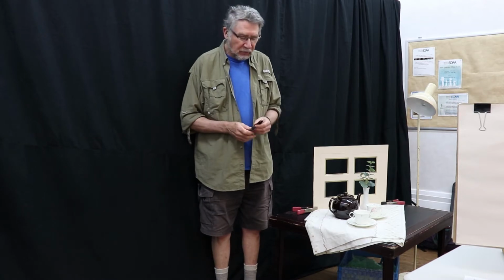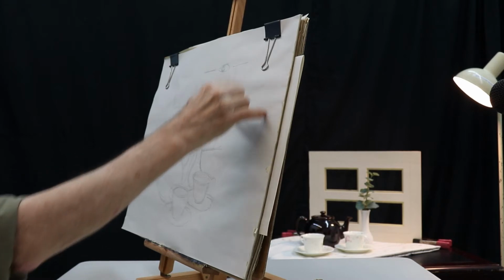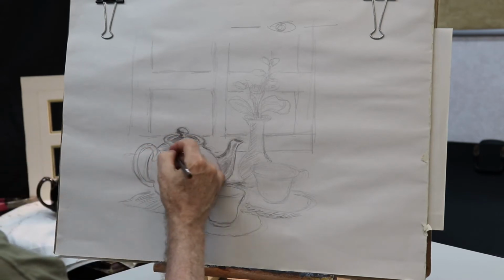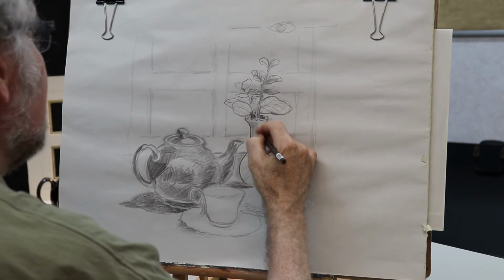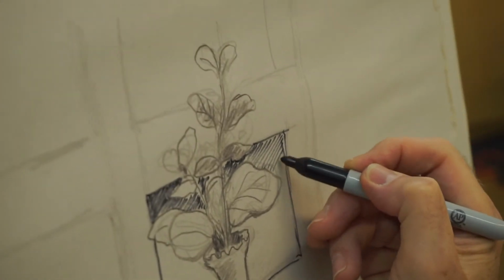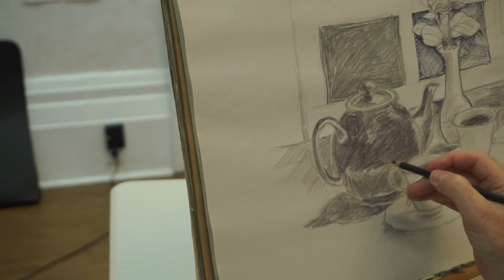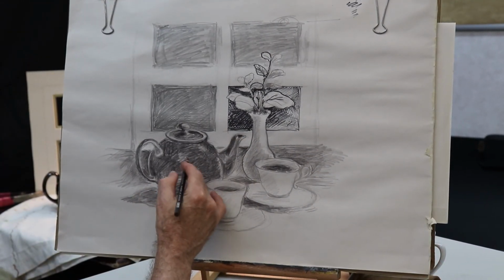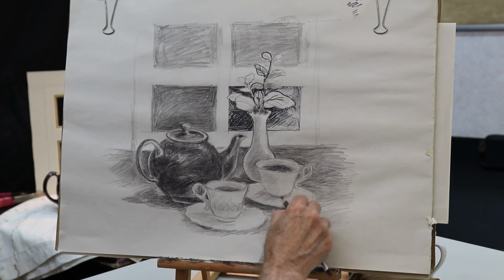Summer Art Camp "Tea Party" with Paul Livingston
Today we will be focusing on a Sketch named "Tea Party" by Paul Livingston

✴️NEW BOAA WITHOUT WALLS PROGRAMMING - Summer Art Camp✴️

BOAA’s VISION is to inspire our members to be independent, active, healthy, empowered and socially connected. Our commitment to our members and supporters is that we will continue to deliver exceptional programming and information to provide them with what we do best. NOW offering telephone and online virtual programming with over 30 programs to choose from - all free of charge for BOAA members.

Questions? Remember - there are limited spots available, so please reach out for the link to join in on the fun!